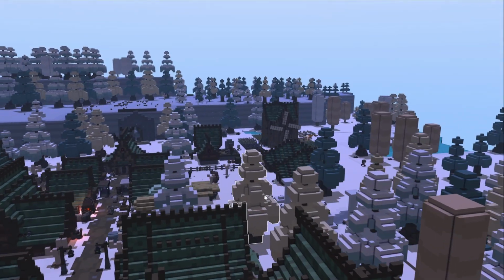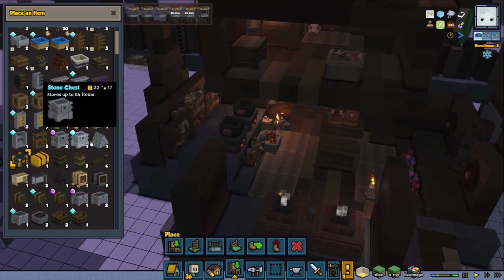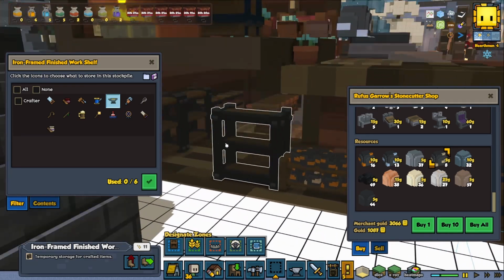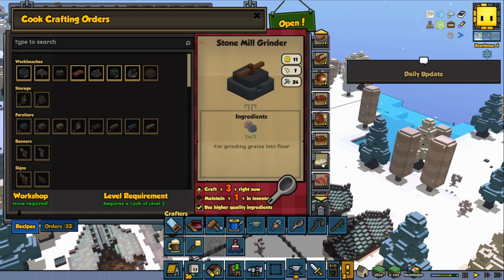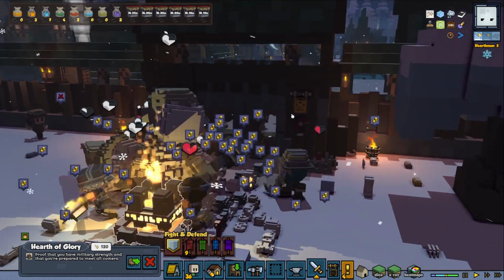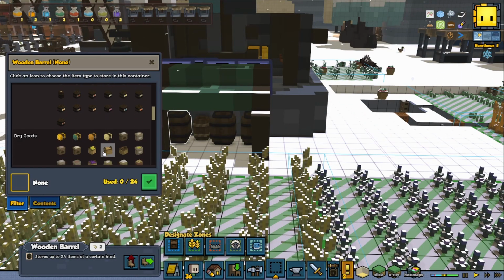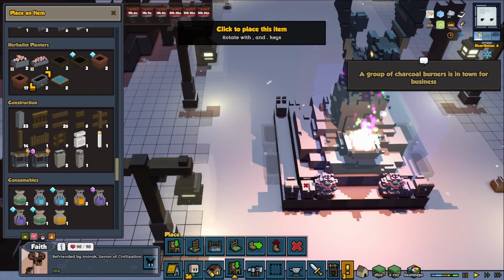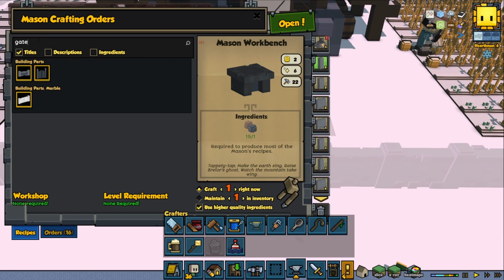Stonehearth ACE Mod - Challenging Hordes of the Undead - EP 61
Challenging Hordes of Undead at our Shrine in Stonehearth. This is an event that you can summon increasingly difficult hordes of enemies and be rewarded for defeating the summoned groups.

The Massive Stonehearth ACE update adds a lot of new things such as an entire Re-work of the Herbalist, Brewer Class and huge amount of more things. For a complete list of Patch Notes for Stonehearth Ace Mod

Mod List
Birka Collection - Contains all mods in this playthrough

👑Kingdoms
Nordling Kingdom +

🌄Biomes
Canyon
Archipelago + Fisher

Re-Embark+
Mod Repairer
Quantum Fences

🎄Decorations
Glowy Windows
Home Sweet Home
Settlement Decorations
Furniture Expansion
Tily´s Huge Chests
Lostems
Signery
Chimney Emitters

Other Mods
Beast Pets
Jewel of the Orient
ACE Composting
Danis Core Mod
Windmill Mod
Goblin Warfare
The Hunter